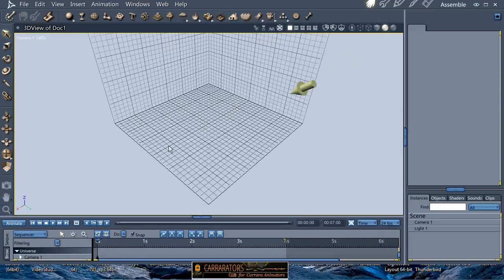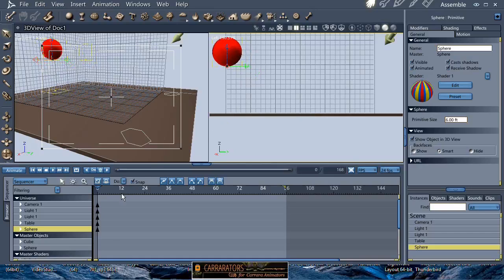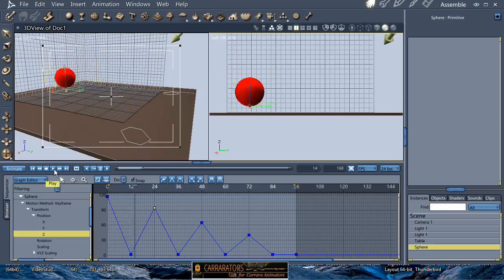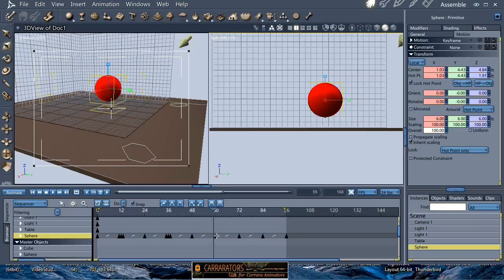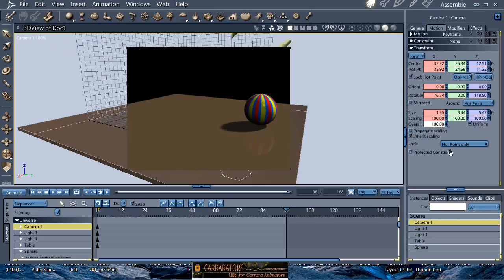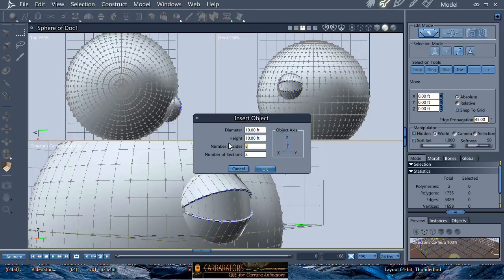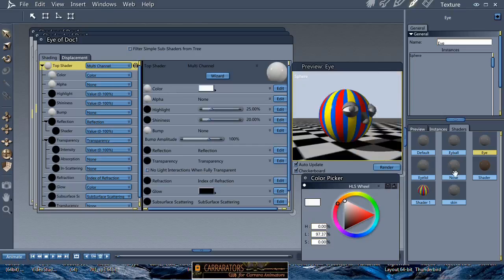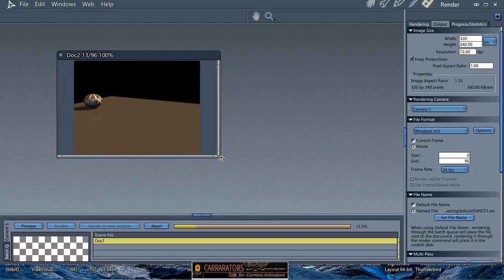Bouncing Ball: Carrarators Animation exercise #1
This is just an recording of a bouncing ball animation done from start to finish in Carrara studio 8.5. I used keyframing and the graph editor as well as modeled and textured the character or ball.